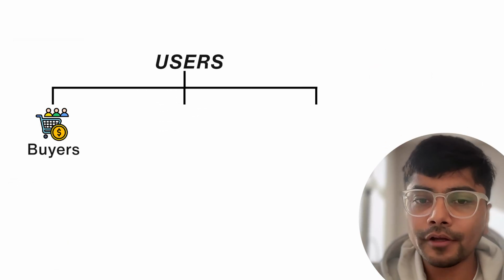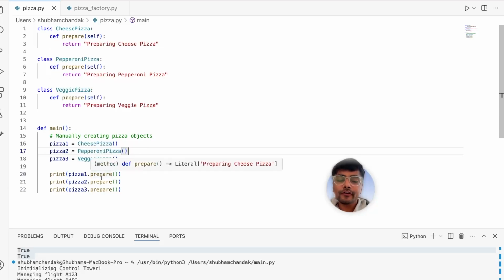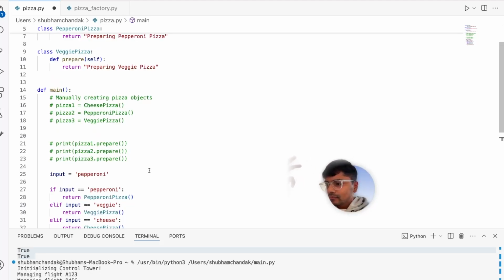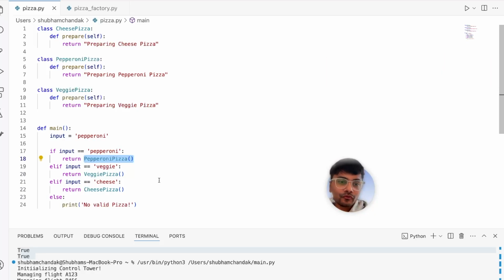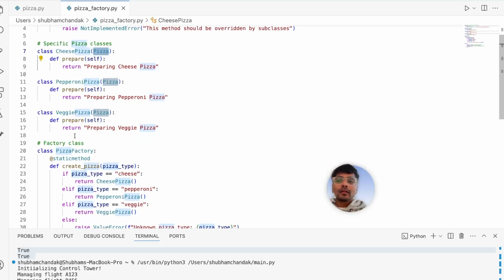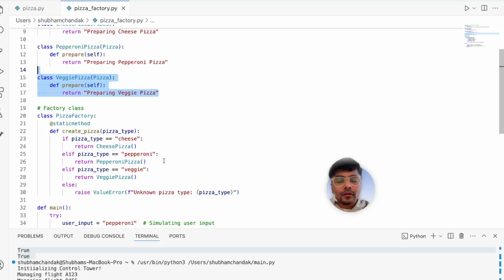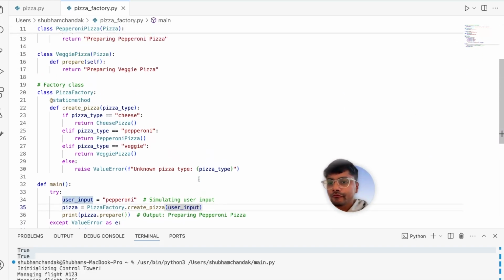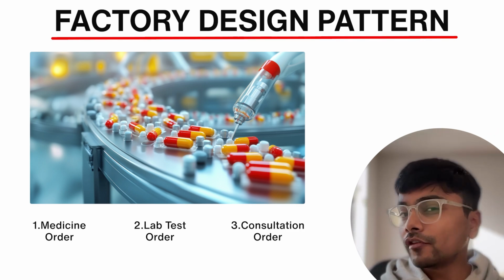Factory Design Pattern in Python | Simplified Explanation with Examples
Discover how to implement the Factory Design Pattern in Python and understand its importance in software development. In this video, we'll break down the concept with simple examples to help you grasp how factories help create objects dynamically without exposing the instantiation logic. Whether you're preparing for interviews or improving your design pattern skills, this tutorial has you covered.

Topics Covered:
-What is the Factory Design Pattern?
-Benefits of Using Factory Pattern
-Real-World Use Cases
-Step-by-Step Coding Example in Python

Whether you're a beginner or a seasoned developer, this tutorial will help you master Factory Design Pattern and understand its importance in Python programming.

𝗛𝗮𝗽𝗽𝘆 𝗹𝗲𝗮𝗿𝗻𝗶𝗻𝗴!!